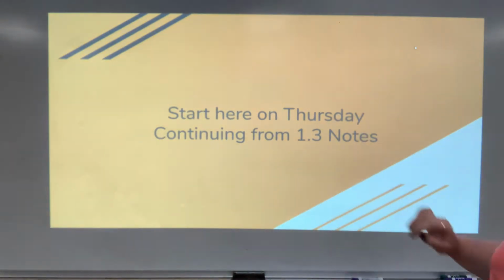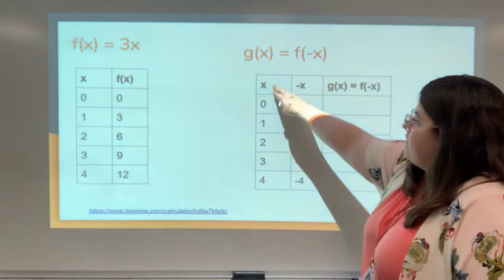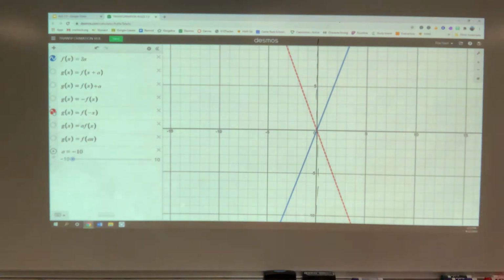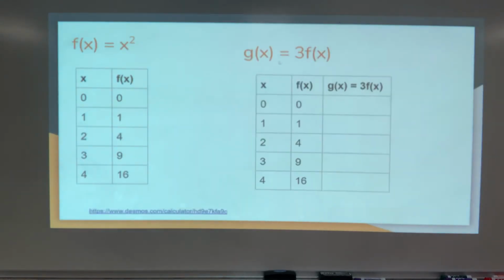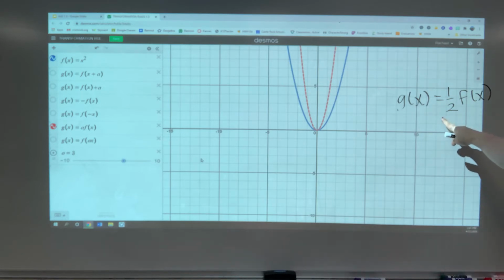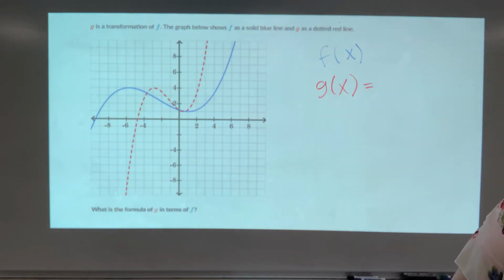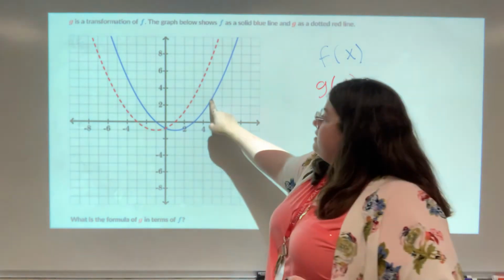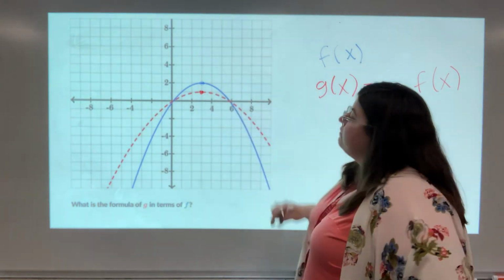Algebra II 1.3.2 Transformation of Functions